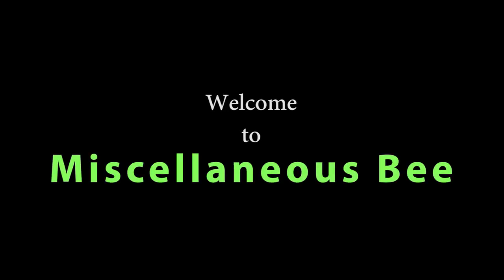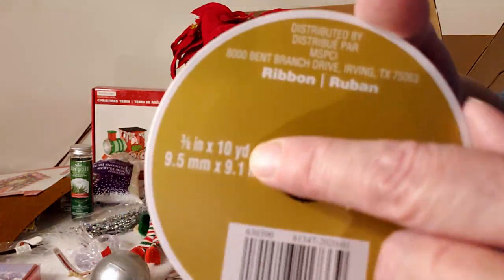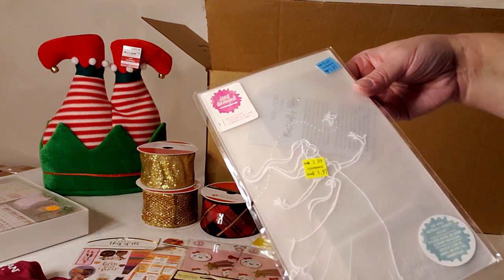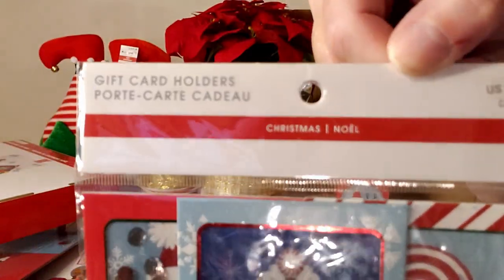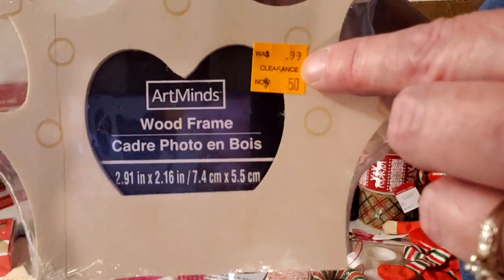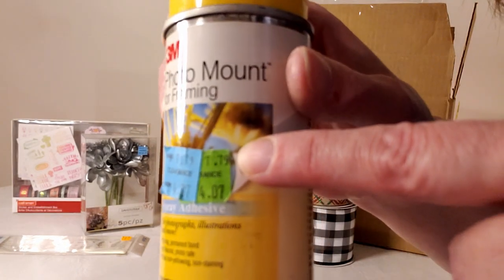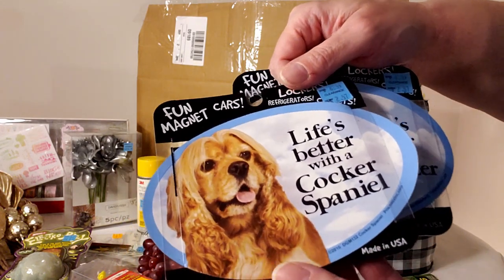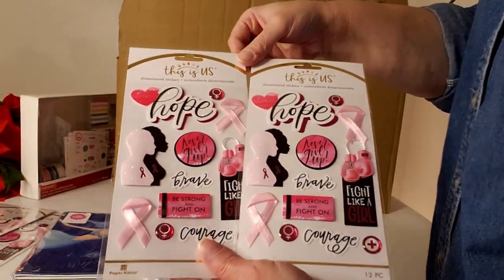Michael's Grab Bags January 2021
Look what I got in 6 of 12 boxes - Look for Part 2 tomorrow!!